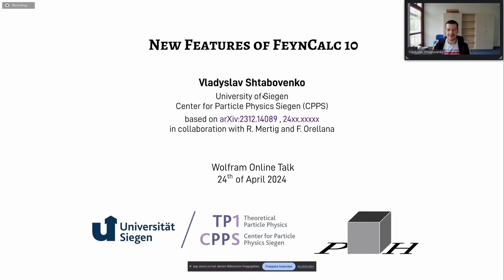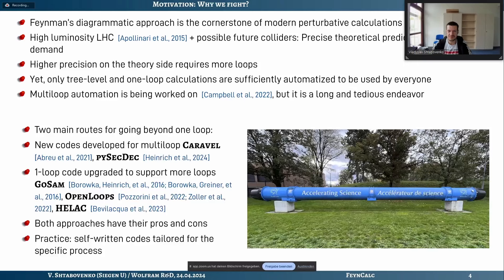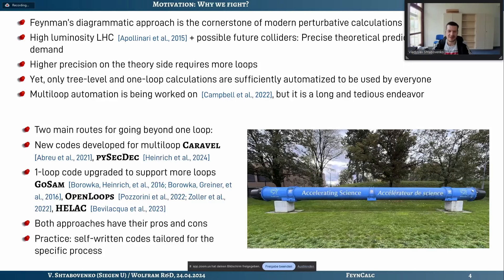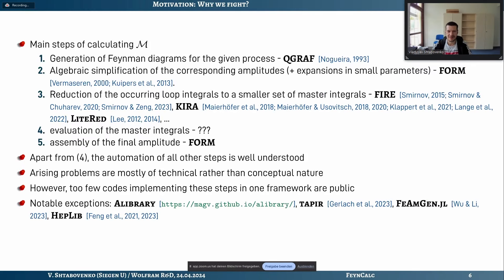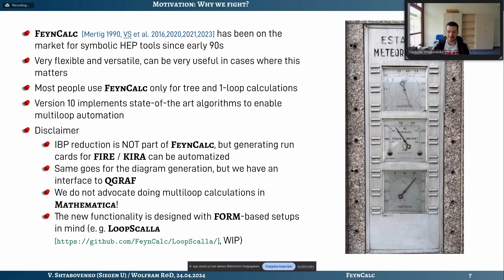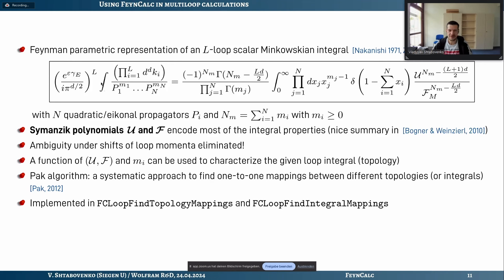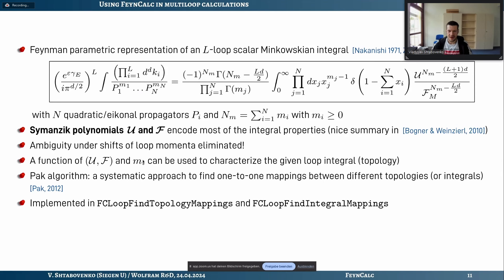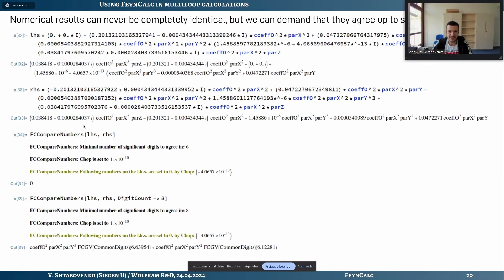New Features in FeynCalc 10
In this livestream, Vladyslav Shtabovenko will be discussing algebraic calculations in elementary particle physics using FeynCalc and new features in the package.